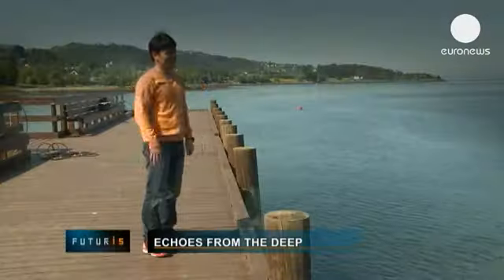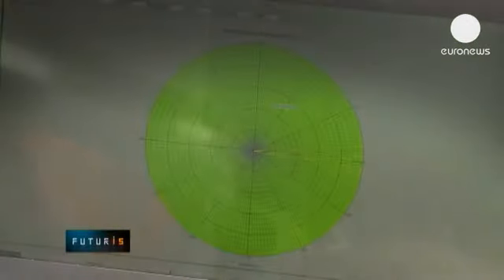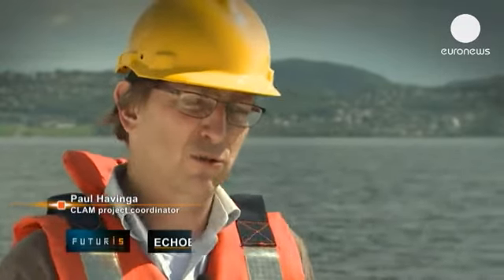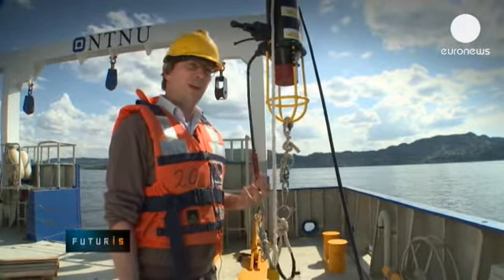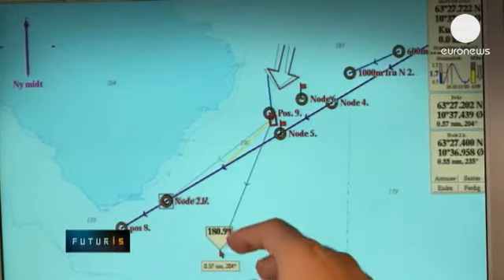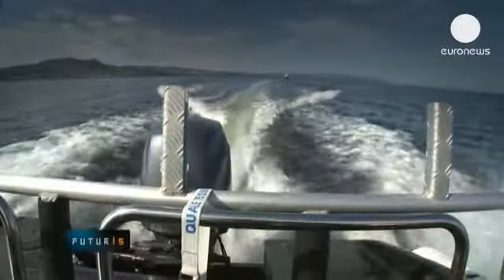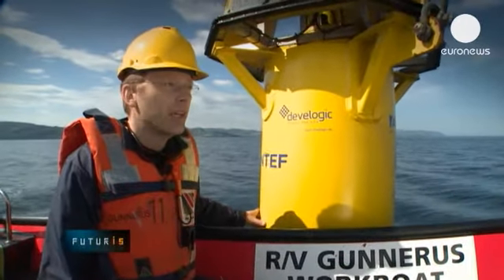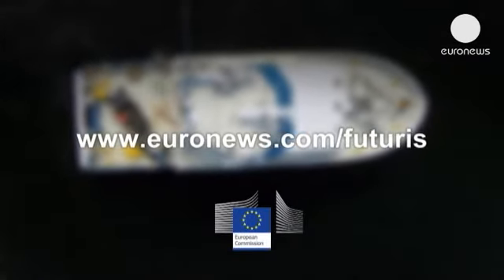Echoes From The Deep - futuris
In western Norway, scientists are testing autonomous devices that can detect and understand what is...

In western Norway, scientists are testing autonomous devices that can detect and understand what is happening underwater.

Kyle Zhang, who is a researcher in wireless communication systems at the University of Twente in The Netherlands, explains what goes into each sensors:

"Inside the casing we have electronics for sensing, and also for processing - that means we can do some local processing, if we want to detect a ship or a leakage of oil pipe. We can just do everything here, and it will send the signal to the control centre, the central station".

Gas bubbles may be a symptom of a failing pipeline. A sensor node recognises the sound of bubbles and alerts the engineers to a possible leak.

But would it work on a large scale, deep in the oceans?

A European research project aims to build a functioning network for acoustic surveillance.

Paul Havinga is CLAM co-ordinator, and Professor of computer science also at the University of Twente. He explains how the new sensors work:-
"We position underwater sensor devices - they go deep under the water and they monitor the environment, and if they see anything which is wrong they will communicate with each other, and then send an alarm if needed to the shore".

A number of specially developed sensor nodes are placed hundreds of metres down on the sea bed, at a distance from each other.

Each unit is completely autonomous, they have an inbuilt battery, so there is no need for a power cable. This means deployment is far cheaper.

The nodes 'talk' to each other using acoustic signals.

In the control room on board the ship, computer engineers can monitor how fast a message is going along the network of nodes.

Computer scientist Roberto Petroccia, from the University of Rome points out this is what makes CLAM different:-
"That's the important concept of this network: you don't just do point to point communication between two devices - instead, all devices in the network cooperate to accomplish challenging tasks".

Once an underwater sensor detects a leak, it transmits the coordinates using sound waves.

Other nodes receive and then retransmit the signal - so passing it along the chain of beacons.

To access the network from the surface, researchers use floating communication buoys that convert acoustic messages into radio signals.

In the future, acoustic networks could be used for many tasks such as underwater navigation, tracking sea animals, or protecting oil pipelines and drilling platforms from accidents.

Paul Havinga again:-
"The system can potentially make the world much safer, environmentally friendlier, so we can detect any event - for example, the BP oil spill some time ago could have been prevented."

Research will continue to improve the reliability and efficiency of the underwater surveillance system.